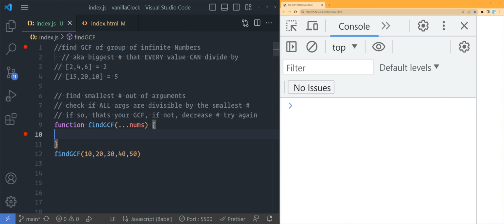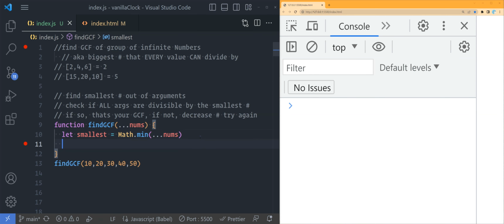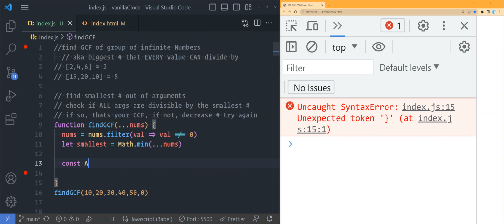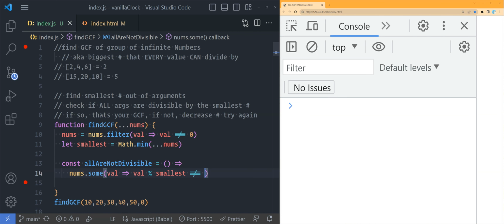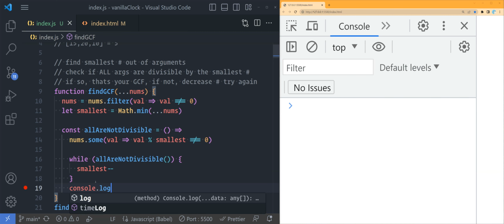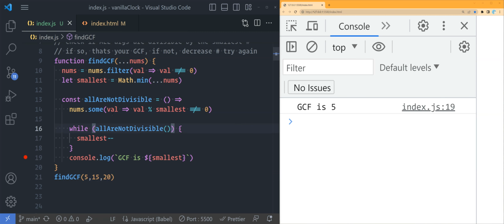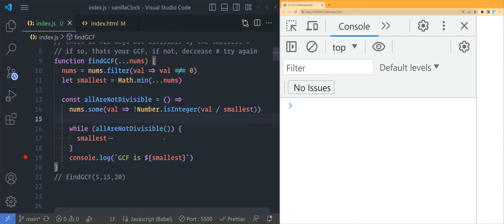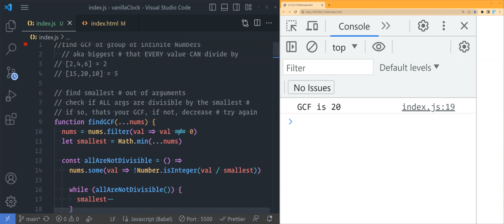JavaScript - Find Greatest Common Divisor (Factor) of Infinite Numbers